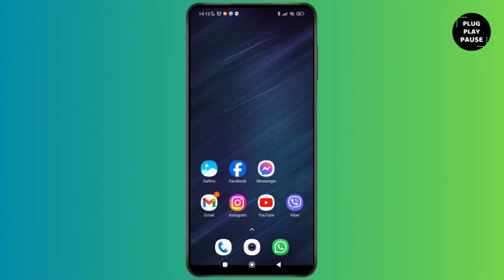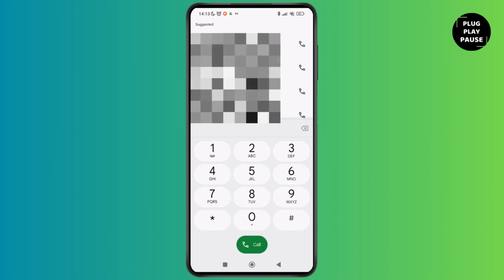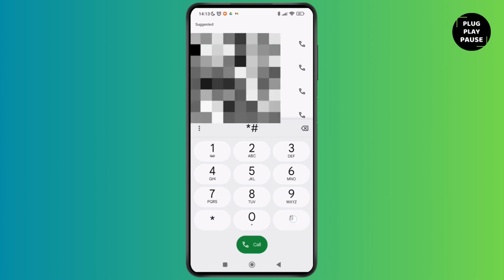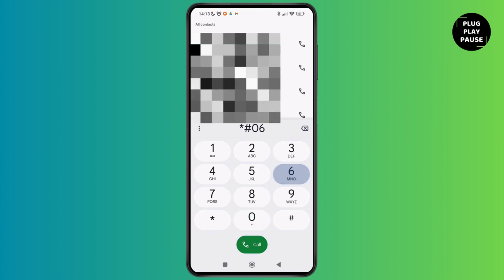How to Confirm the Authenticity of an Android Device ?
Hello Guys,

Welcome to our step-by-step guide on "How to Confirm the Authenticity of an Android Device?" If you’ve just purchased an Android device and want to ensure its authenticity or if you're considering buying one second-hand, this video is for you. We'll show you how to verify if your Android device is genuine and not a counterfeit. From checking the IMEI number to utilizing various tools and settings, these tips will help you make informed decisions and protect your investment.

In this video, we will show:

How to check if an Android device is authentic
How to verify the IMEI number on Android
Steps to identify counterfeit Android devices
Tools to confirm Android device authenticity
How to spot fake Android phones